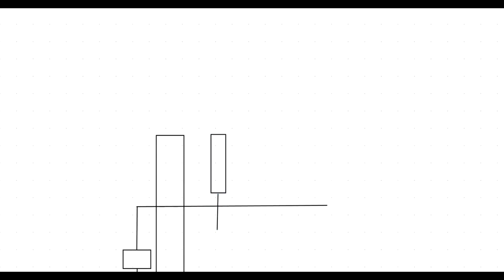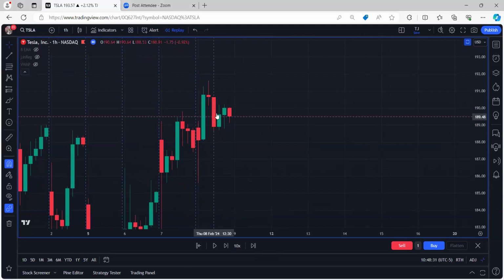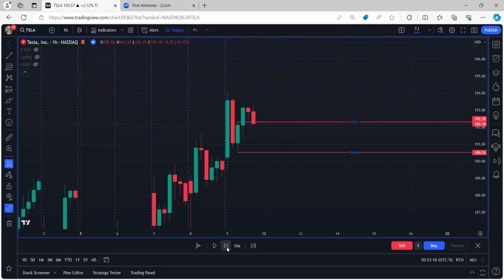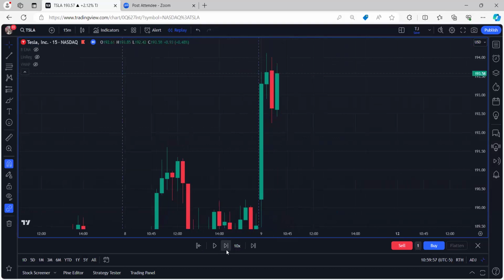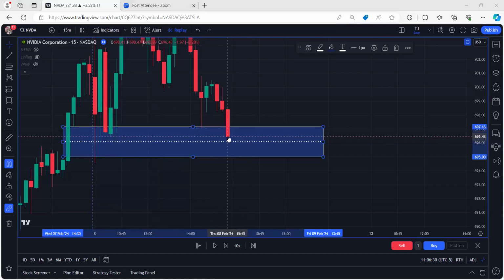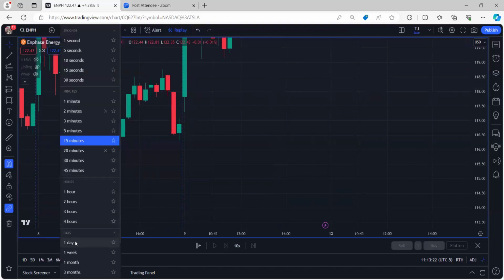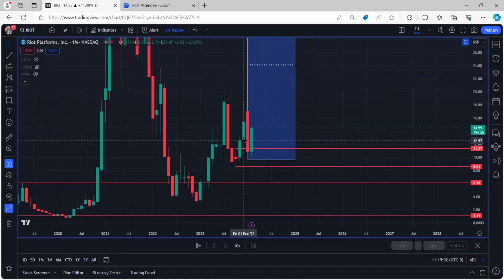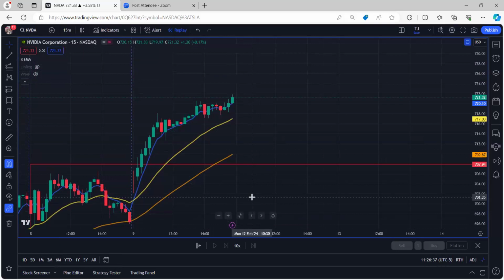Entries and Stop Losses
If you have issues with your entries this is for you. If you put your stop loss too tight this is for you. If you don't know where to re-enter after you pay yourself this is for you. Watch this 50-minute video and get all the answers you need to get an edge in the market.